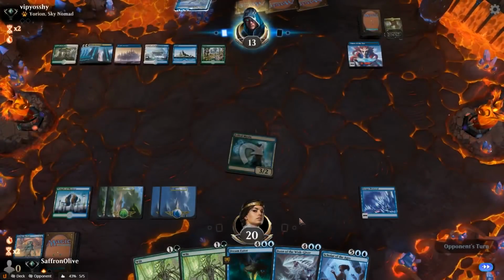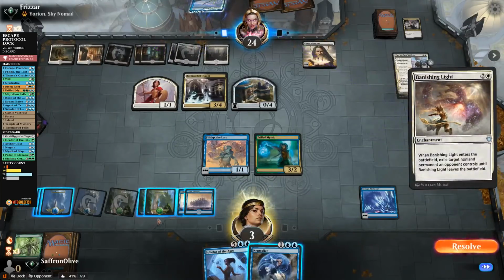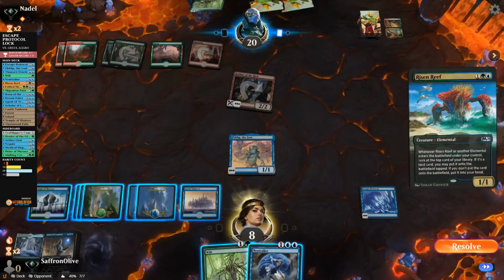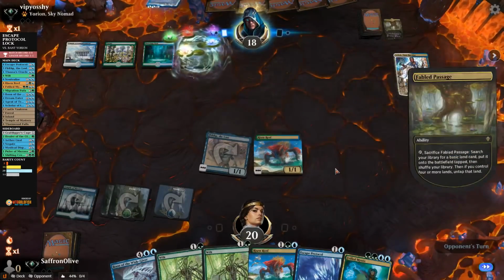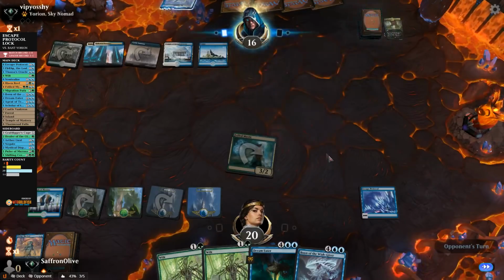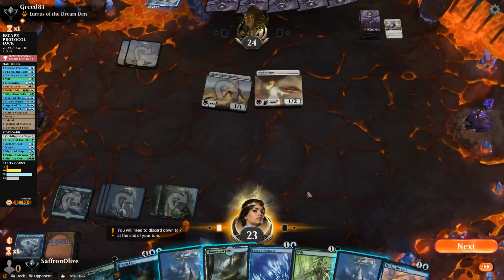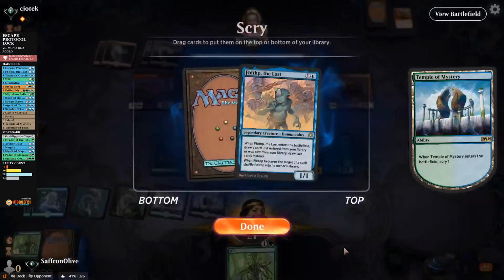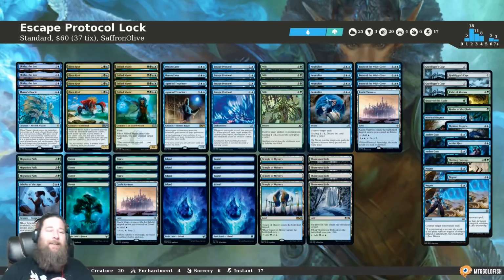Escape Protocol Lock | MTG Standard | Budget Magic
Can Ikoria's Escape Protocol allow for a different kind of Magic: the Gathering cycling deck in MTG Standard? One that looks to hard lock the opponent out of the game with cards like Frilled Mystic and Dream Eater rather than going wide with cheap creatures? Let's find out!

Match 1: 3:40
Match 2: 9:36
Match 3: 21:46
Match 4: 30:47
Match 5: 37:29